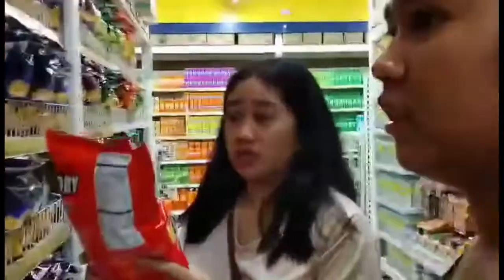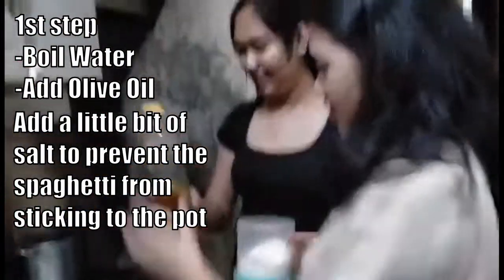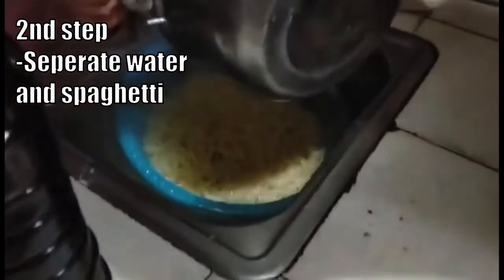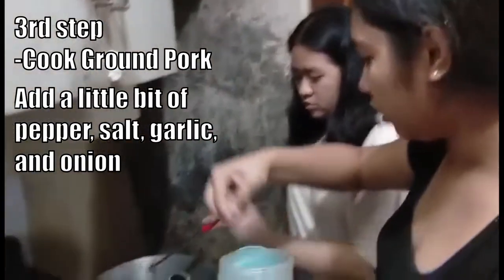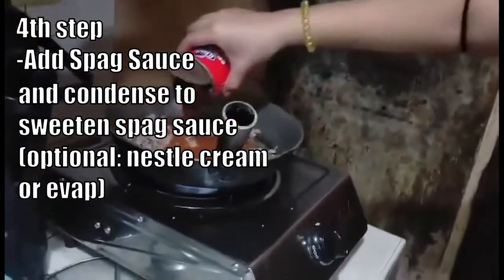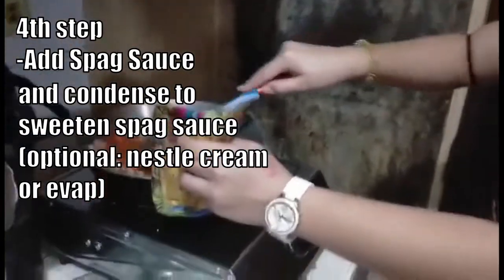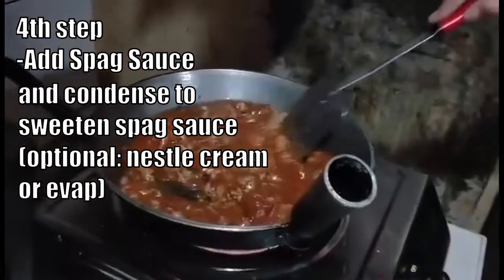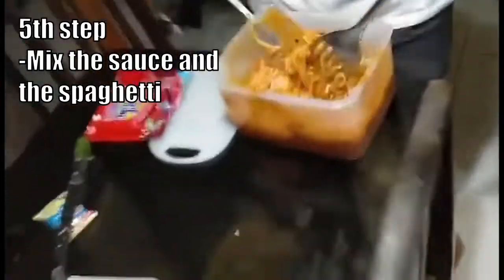Viscayno, Lojario, Juanico, Tan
This video is about how to cook spaghetti.